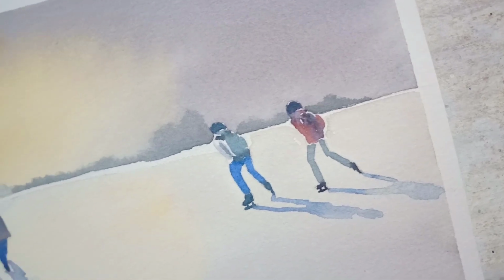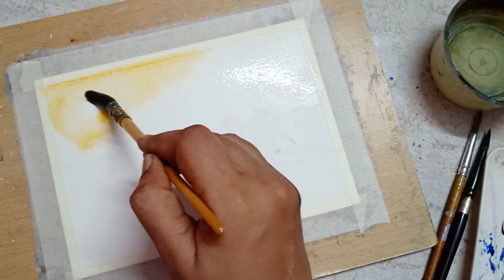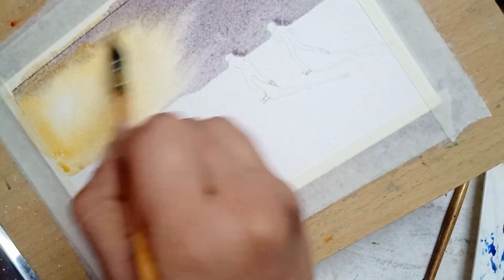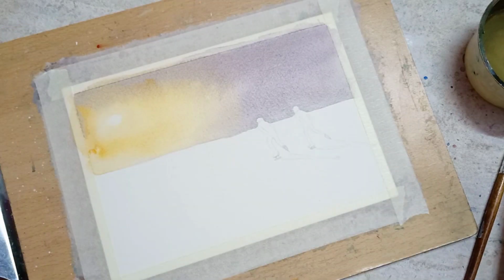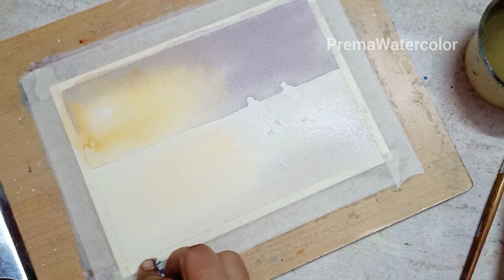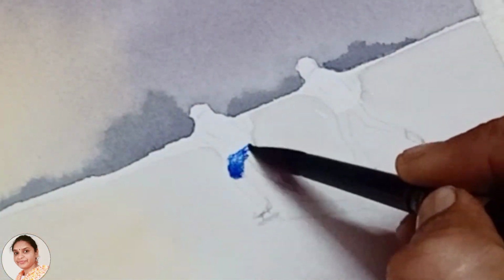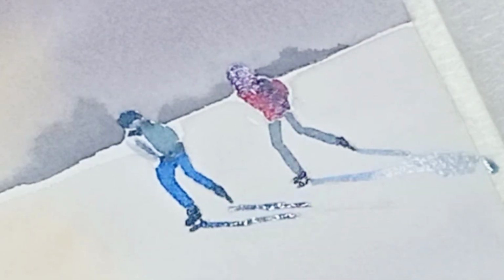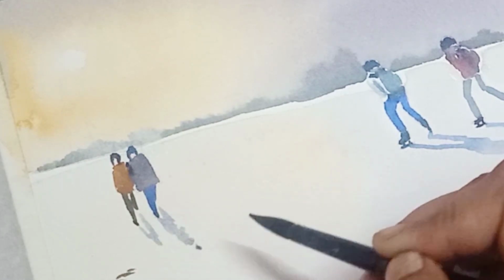Watercolor winter season painting series 1/10. Winter scenery drawing for beginners.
Watercolor winter season painting series with step by step instructions. Winter scenery drawing for beginners. watercolor tutorial.